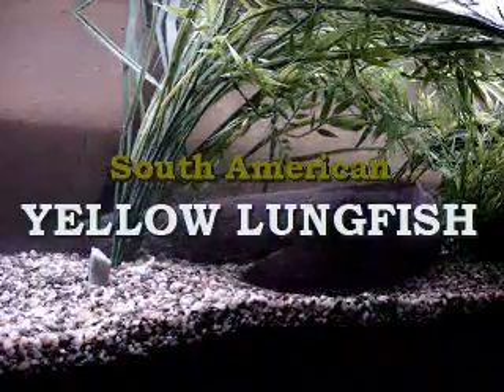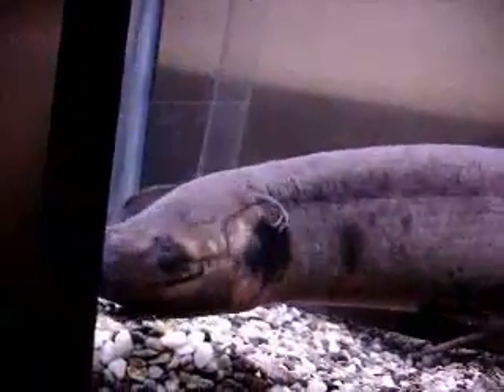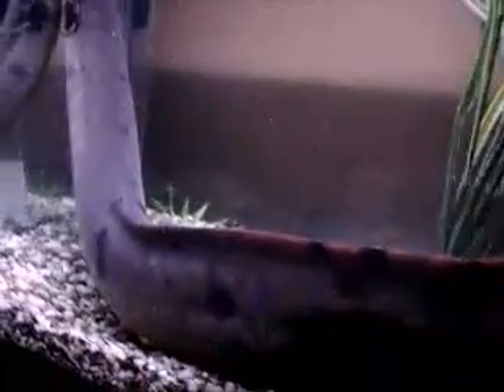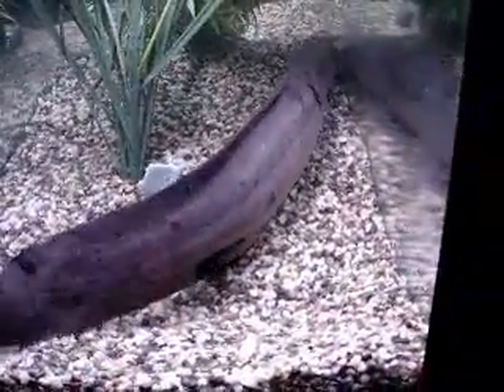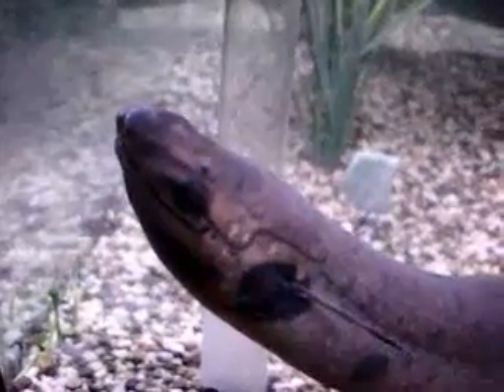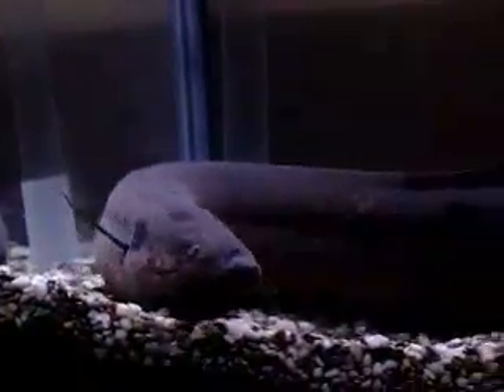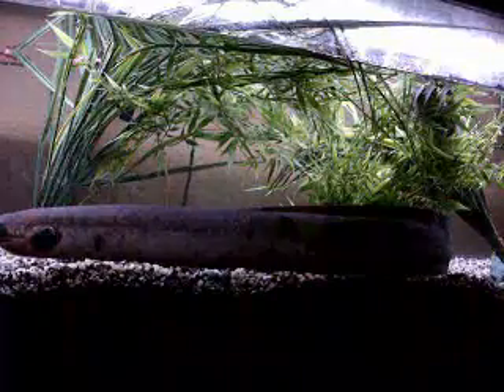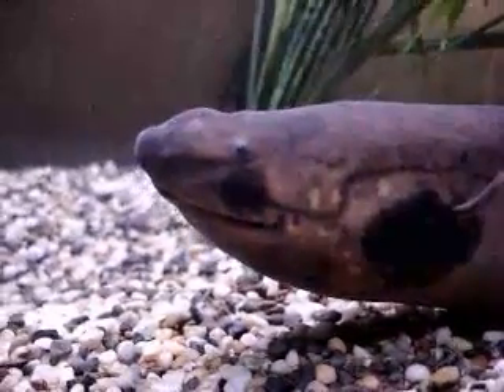lungfish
lungfish video narrated by Joseph Watson